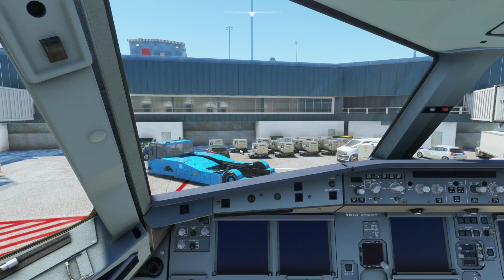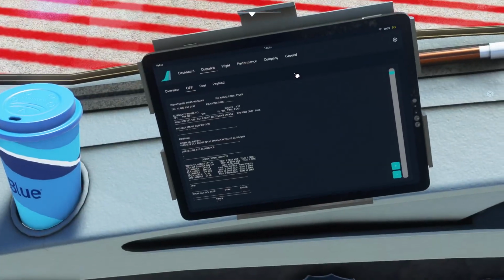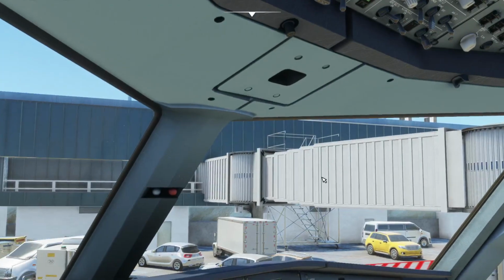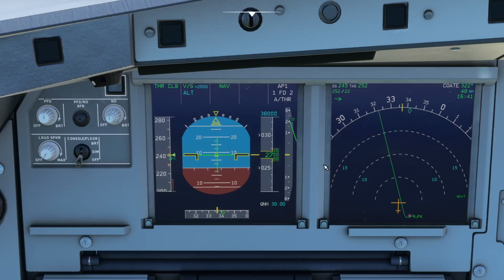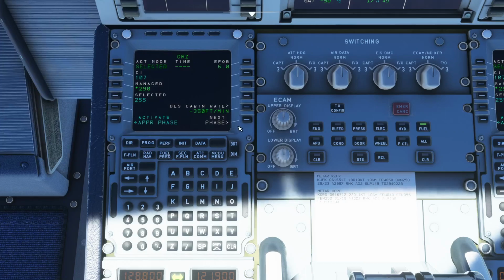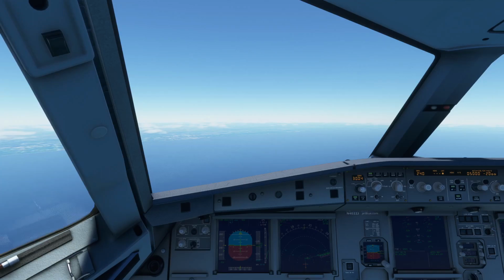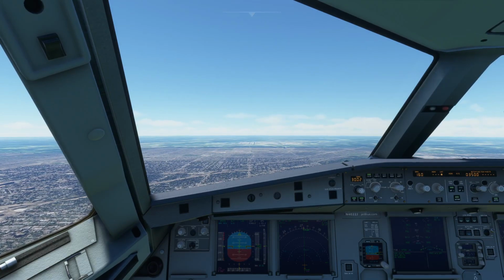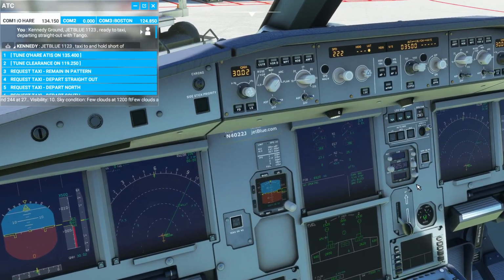KJFK - KORD | Microsoft Flight Simulator 2020 | FlyByWire Airbus A320neo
Hello everyone, today I'm back with another flight in MSFS, again in the Airbus A320neo aircraft from FlyByWire as JetBlue flight 105 from New York's KJFK international airport, to Chicago's KORD international airport which is notorious for having some of the most complex taxiways and the longest taxi times of any airport in North America.

A special thing about this flight, I am inserting the flight plan manually from a generated flight plan from Simbrief which is always cool. The downsides to this is that the in-game ATC does not work correctly. I have submitted a support ticket to Microsoft and Asobo and hope they can find a way to fix this issue. So, due to lack of use with VATSIM, I've decided to not use ATC. Not a huge thing, everything still goes as is and let's be honest, you're not watching this for the ATC ;)

One last thing, in the next week, I plan on changing it up a little. I don't want to give to many details about to try and keep it a nice surprise. I'll give one word as a hint, "Queen".

0:00 Set-Up
22:53 Taxi
34:13 Takeoff
36:57 Climb
57:25 Cruise Level
1:58:22 Descent
2:22:52 Final Approach
2:25:39 Landing
2:30:02 Taxi
2:31:41 Shutdown